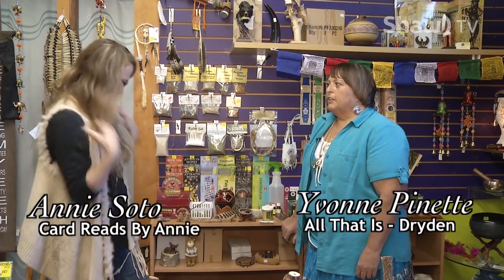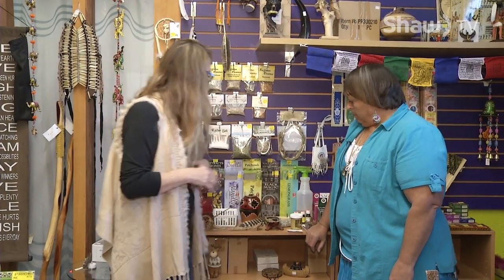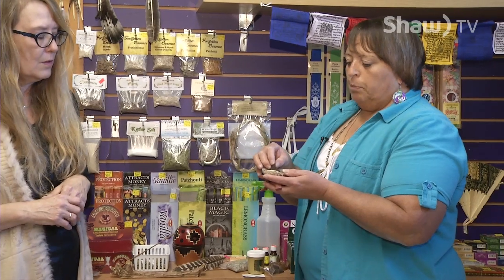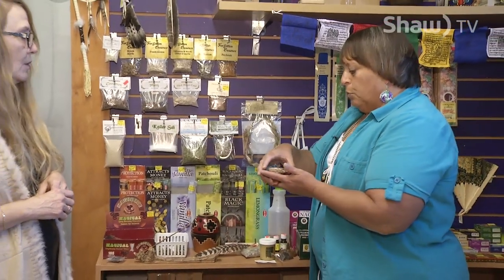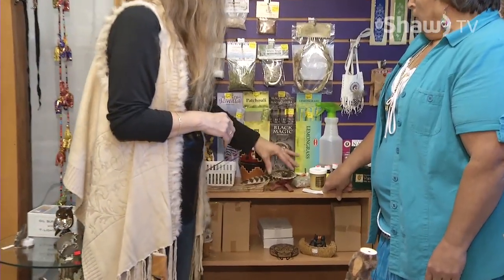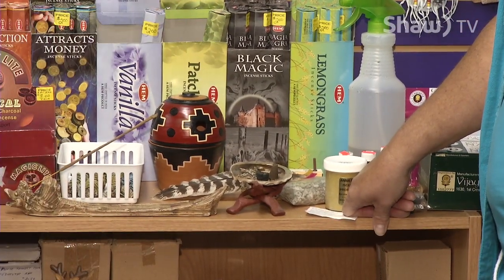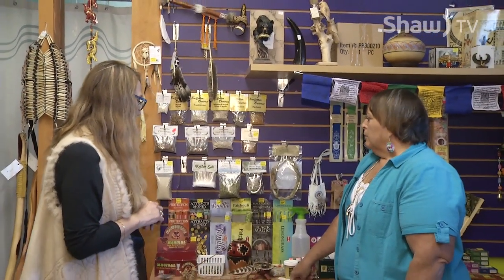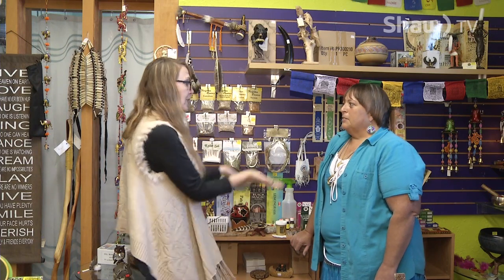Card Reads By Annie Show #9-1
Card Reads By Annie Episode #9 Part 1